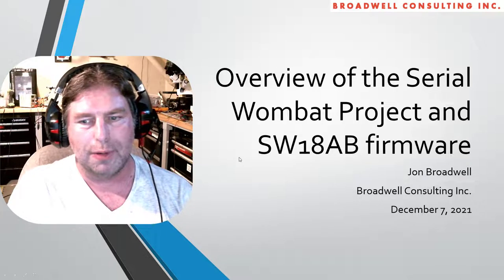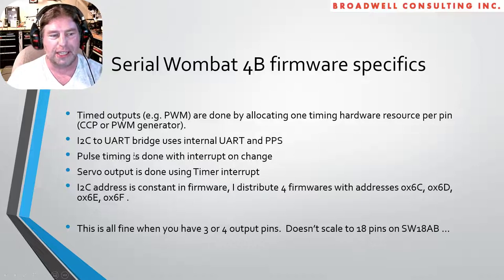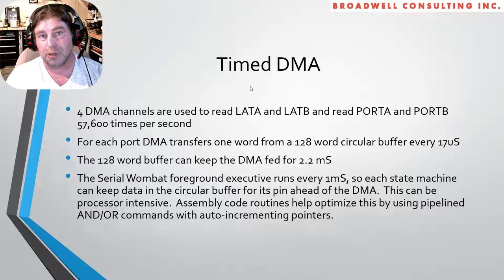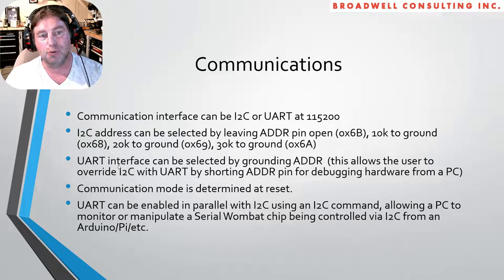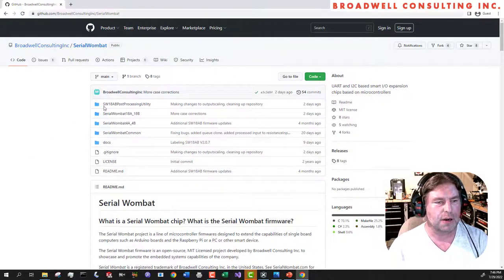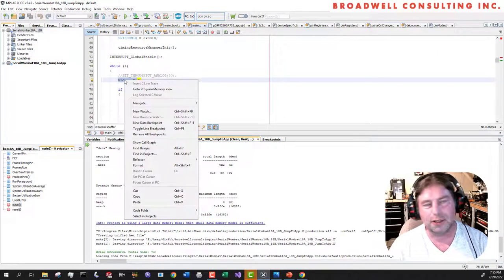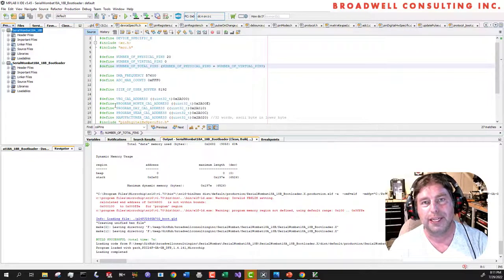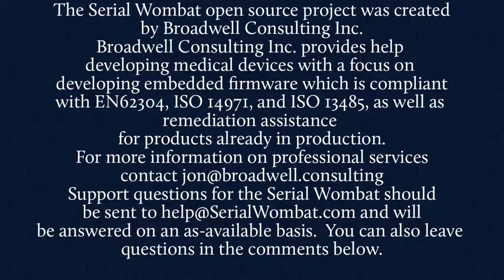Intro to Modifying the Serial Wombat 18AB Firmware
This video is intended for users who would like to better understand or modify the firmware that runs inside the Serial Wombat 18AB chip.  You don't need to understand the information presented here if you're just accessing the Serial Wombat chip through the Arduino, Python, or C# libraries.

0:00-0:34 Intro
0:35-1:03 Target Audience
1:04-3:17 Architecture Overview
3:18-4:20 Code for running 1mS foreground
4:21-4:55 Communication Interrupts
4:56-6:37   Packet Processing and Clock Stretching
6:38-7:24  Pin State Machine Processing
7:25-9:41 SW4B Firmware Design
9:42-14:21  SW18AB Firmware Design
14:22-21:50  SW18AB DMA Design
21:51-22:58 SW18AB A/D Design
22:59-24:03  Charge Time Management Unit
24:04-26:37  Communications Design
26:38-29:50  SW18AB RAM Usage
29:51-35:27  SW18AB Public Data Sources
35:28-35:58 Bootloader
35:59-40:00 Directory and Project Structure
40:01-41:45  Code Overview - Pin Processing
41:46-45:00  Pin State Machine Processing Example
45:01-58:04 Pin State Machine Configuration and Communications
58:04-1:00:50 Building the code
1:00:51-1:02:16 Build Tools
1:02:17- Conclusion